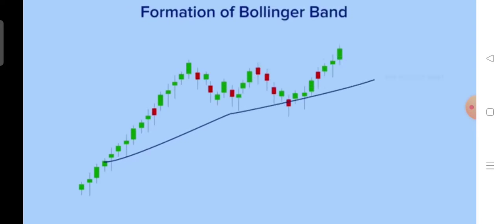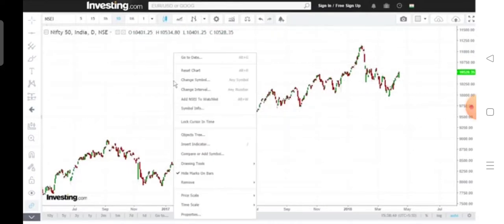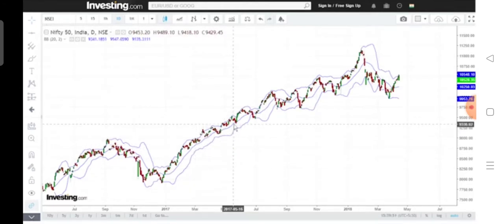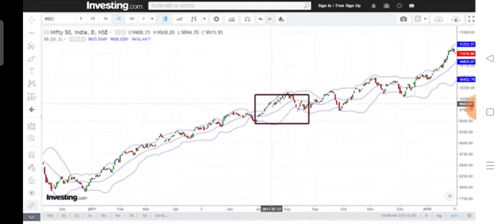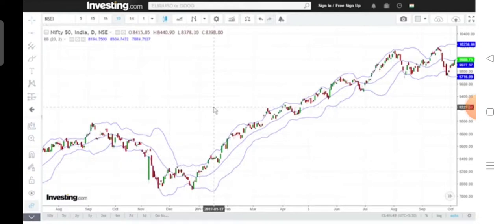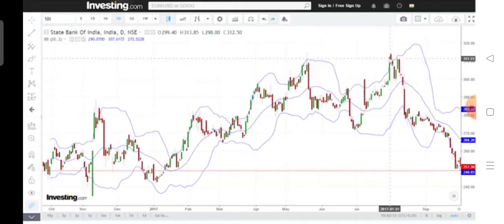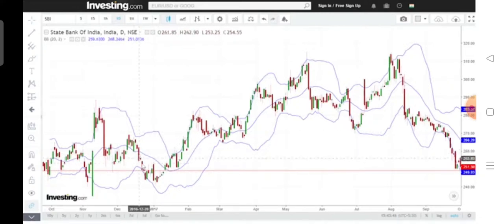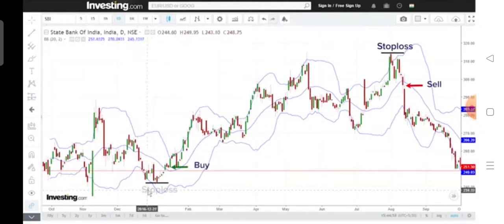10 BOLLINGER BAND